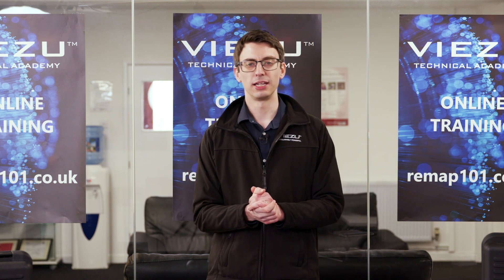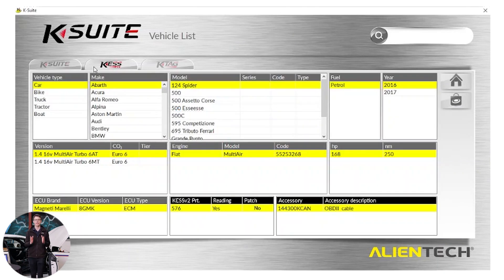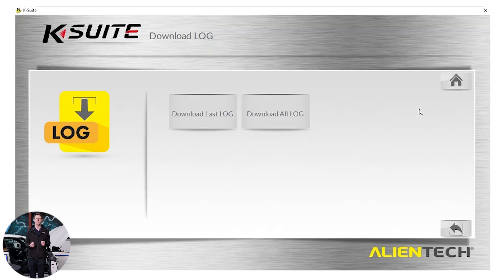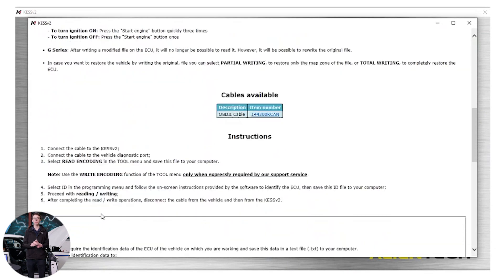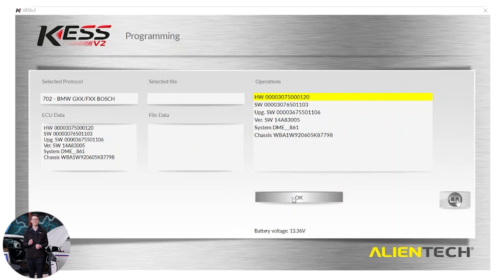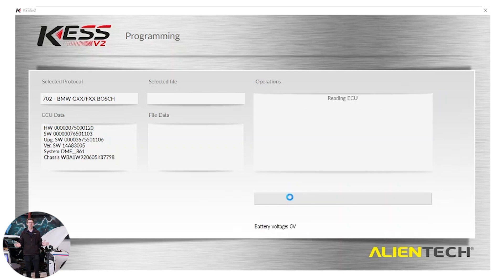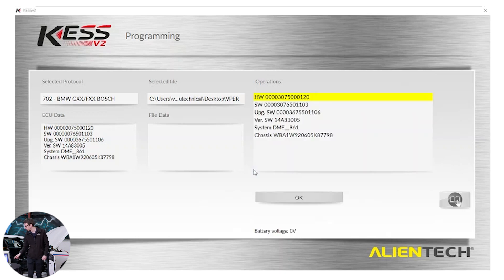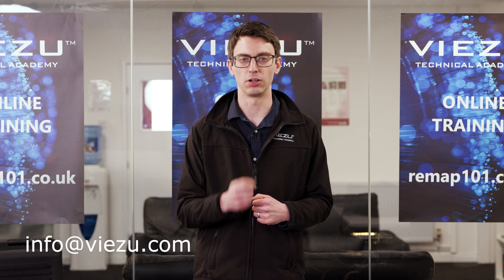Alientech KESS V2 Training - Car Tuning and ECU Remapping Training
Viezu remapping  training video, how to use the Alientech OBD tuning tool